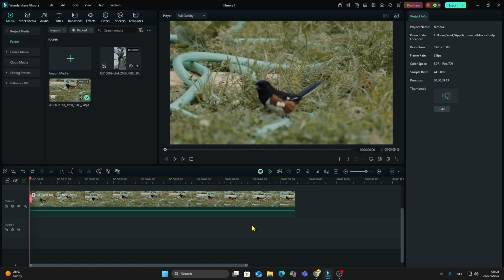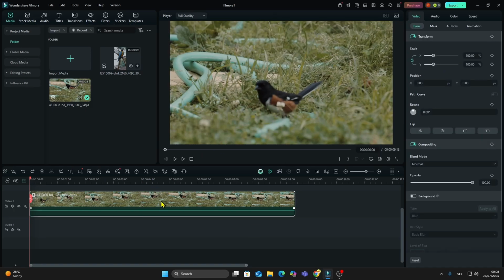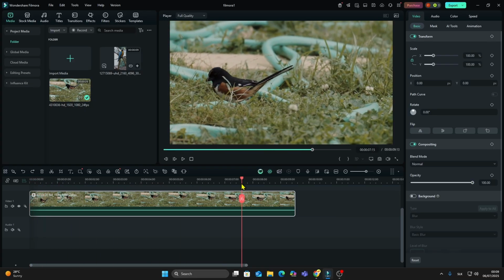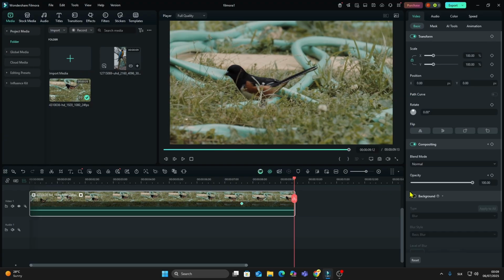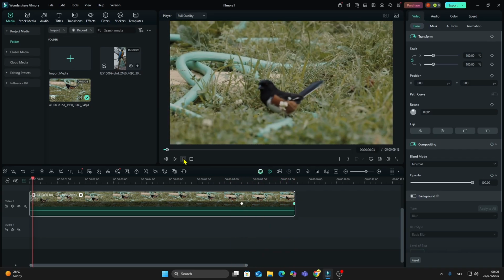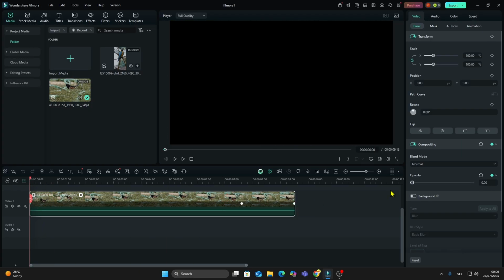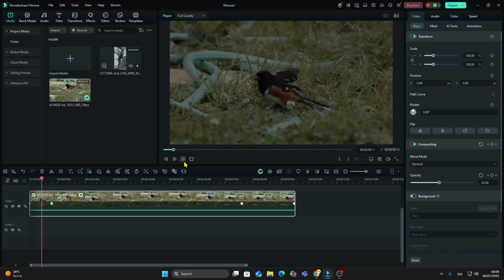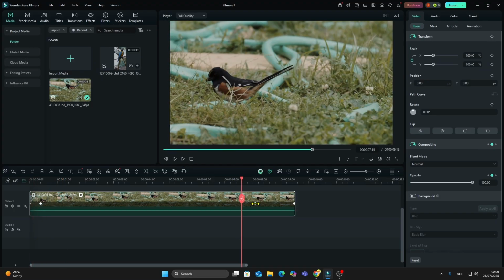How To Fade Out Video in Wondershare Filmora | Smooth Ending Effect | 2025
In this video, I’ll show you how to create a smooth fade-out effect in Filmora using opacity keyframes. Instead of using preset transitions, we’ll manually animate the opacity so your clip gradually fades to black.

This method gives you full control over the timing and smoothness of the fade — perfect for cinematic endings or dramatic moments.

✅ What you'll learn:

How to set opacity keyframes

How to time your fade perfectly

How to combine fade out with other effects for pro results